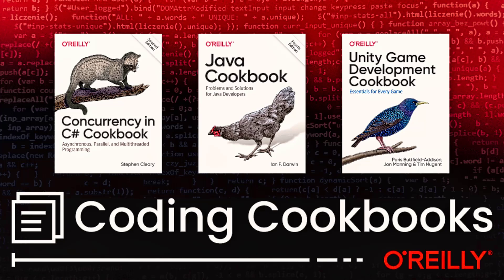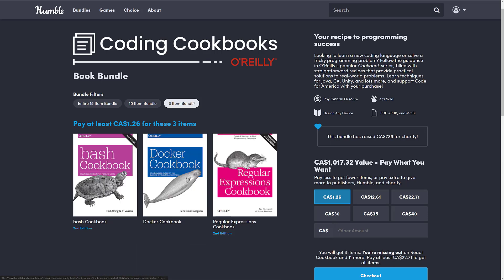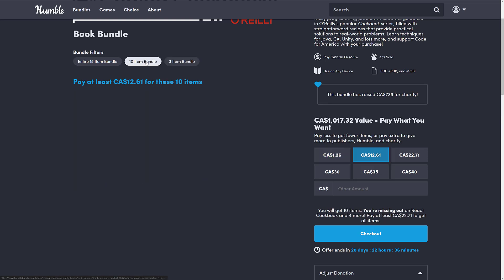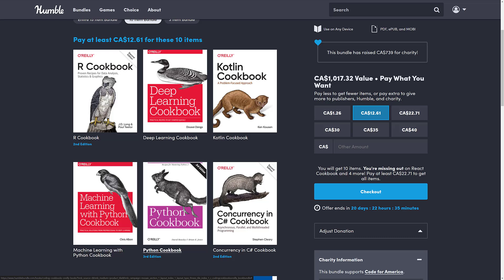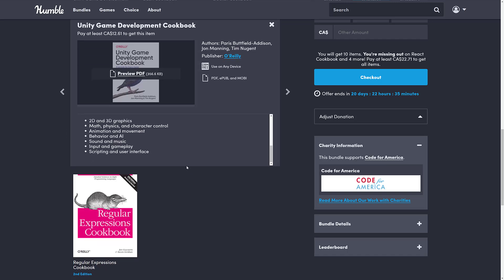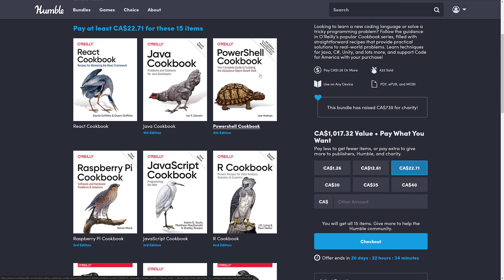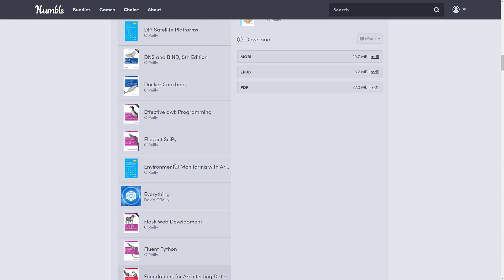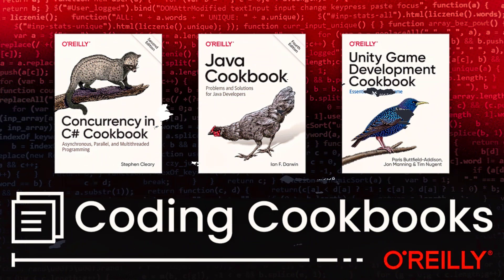O'Reilly Coding Book Bundle -- Unity, C#, JavaScript, Kotlin, Java, etc.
A new e-book Humble Bundle from O'Reilly press, the Coding Cookbooks bundle.  Cookbooks for the Unity game engine, C#, JavaScript, Kotlin, etc programming languages and tech such as Docker and Raspberry Pi.

The above link enables you to direct a portion of your purchase to support GFS (and thanks so much if you do!)